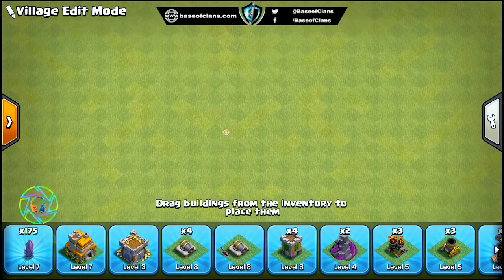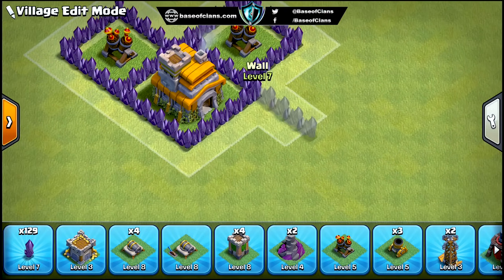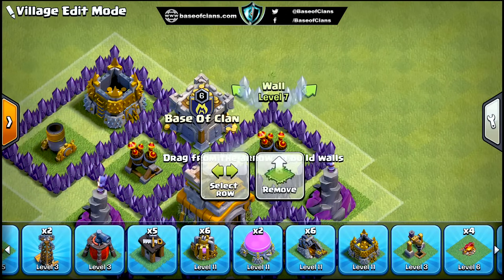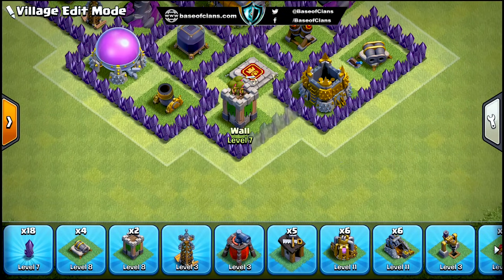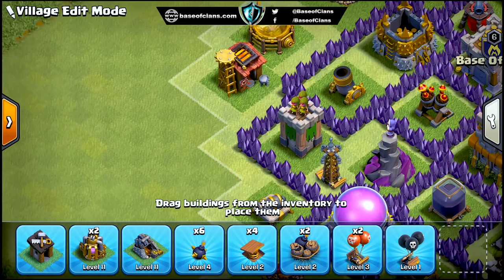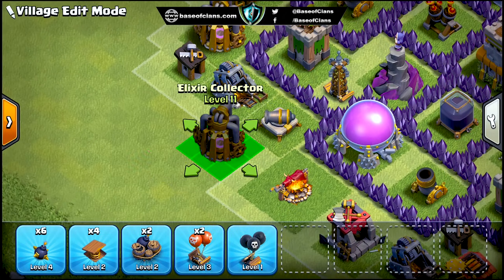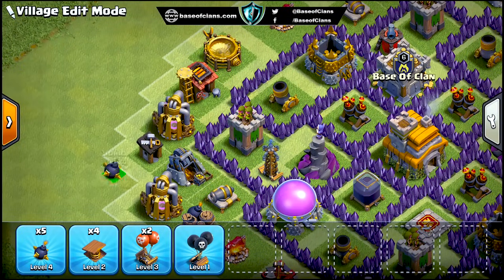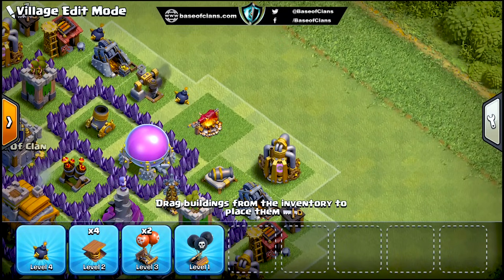BEST TH7 Base [Defense] with Copy link | Town Hall 7 Hybrid/FARMING Base - Clash of Clans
New BEST TH7 Base [Defense] 2023 with Copy link | Town Hall 7 Hybrid/FARMING Base Design - Clash of Clans

Hey guys, we are here to share a new video on Clash of Clans Town Hall 7 (Th7) Trophy/Hybrid [defense] Base 2023 Design/Layout/Defense. It defends really well against a lot of different Attack Strategies at TH7 Including Giant Healer, GiWi (Giants & Wizards), dragons, hog rider, and many more.

About Game:

Clash of Clans is an addictive multiplayer game that consists of fast-paced action combat. Build and lead your personalized armies through enemy bases taking gold, elixir, and trophy's to master the game and become a legend. Up-rise through the realms and join a clan to reign supreme above all others.

Category: Game
Initial release date: August 2, 2012
Mode: Massively multiplayer online game
Genre: Strategy Video Game.
Platforms: Android, iOS.
Publisher: Supercell
Developer: Supercell